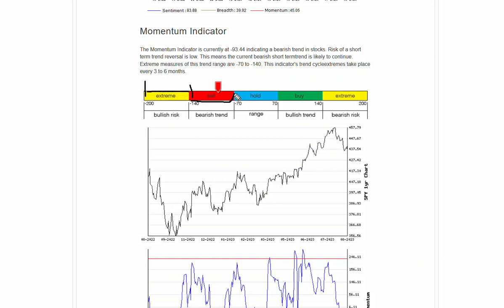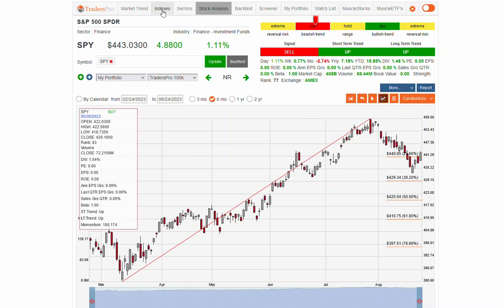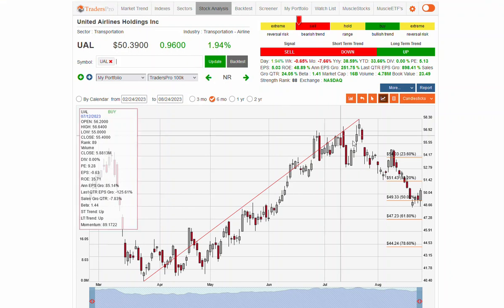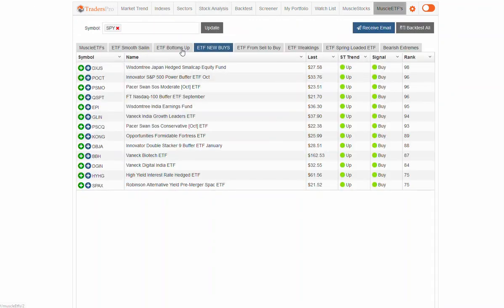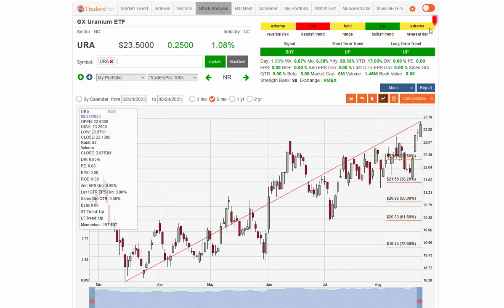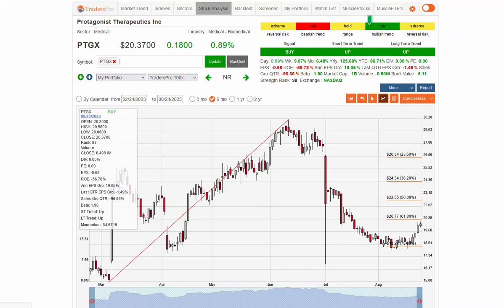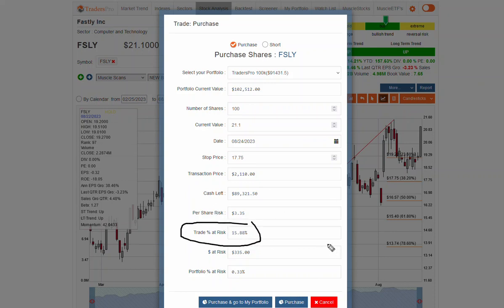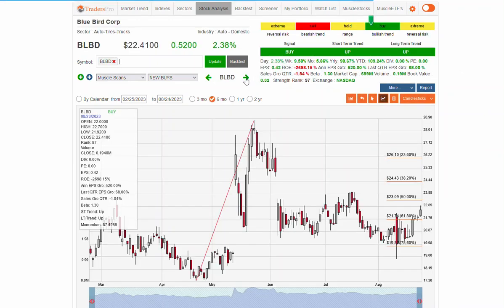Stock Market Is Mildly Bearish - Auto, Software Stocks To Watch